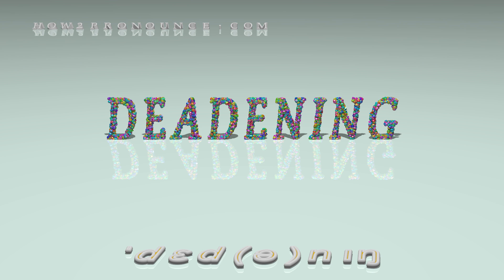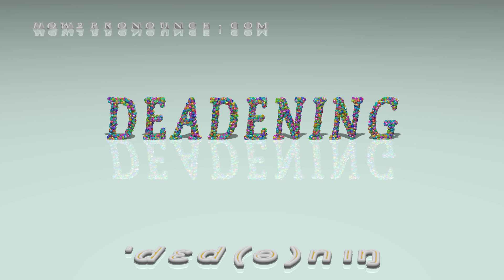deadening - pronunciation + Examples in sentences and phrases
This is the pronunciation of deadening in British English + a few examples of its pronunciation in phrases and sentences.